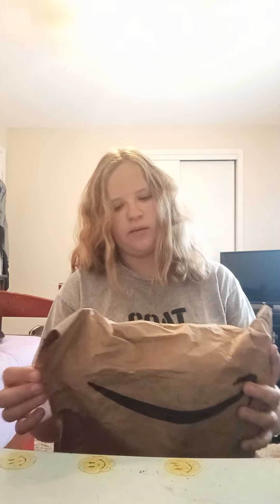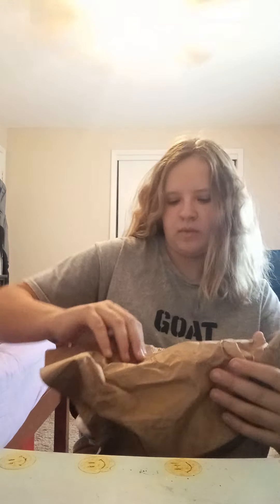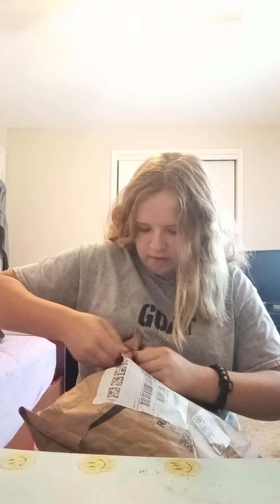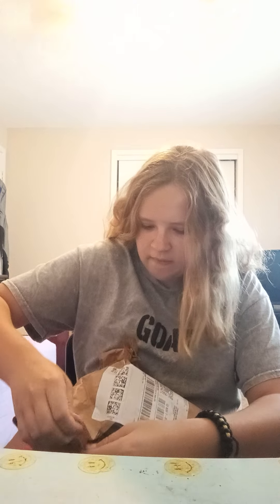My new bike tires for my BMX bike. October 11, 2024 Friday